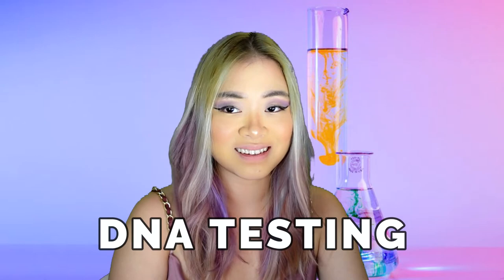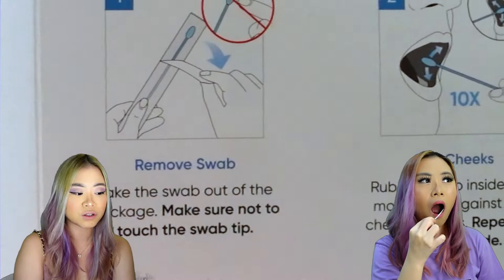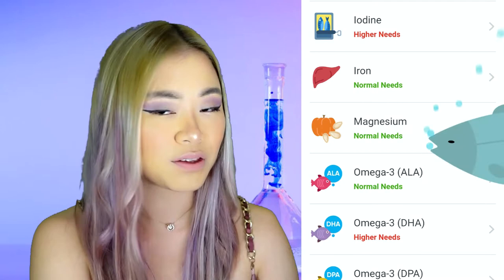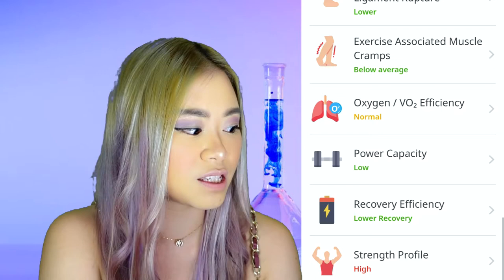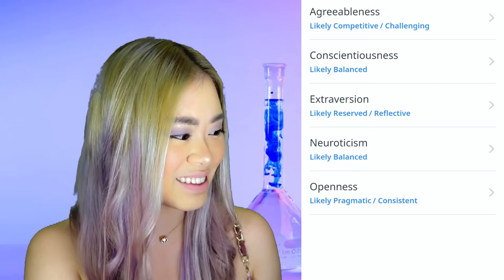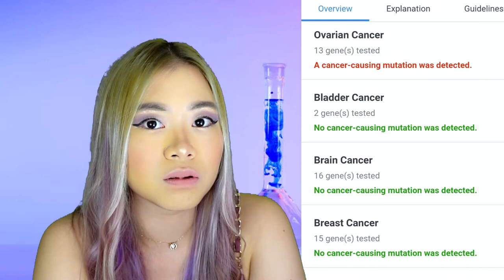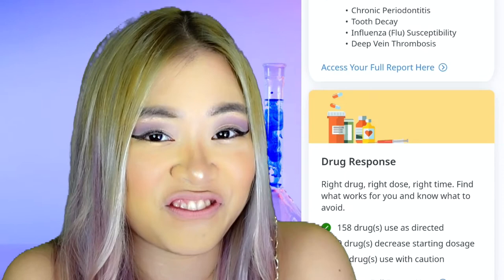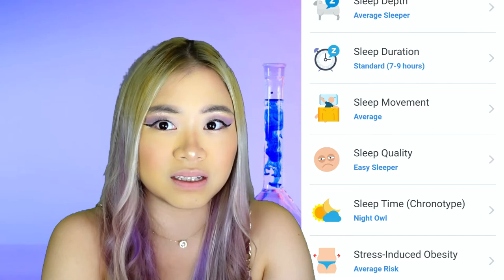Circle DNA Test | 500+ Reports on Physical, Mental, Behavioral & Behavioral Well-being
What can your genes tell you about who you are as a person? Apart from Ancestry, Disease Risk and Cancer Risk, can it define your personality and behavior as well? Is talent really passed on? What kind of diet and exercise are suitable for you? Take action on your lifestyle based on the insights from your Circle DNA Test.

Topic Selection
00:00 - What is Circle DNA
01:11 - How to use DNA Test Kit
02:53 - DNA Test Results
13:12 - Next Steps